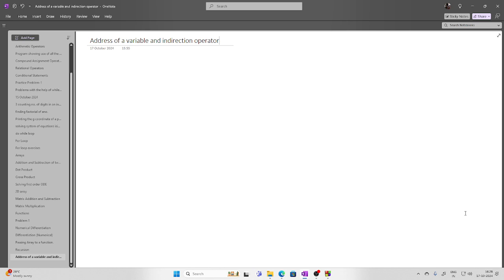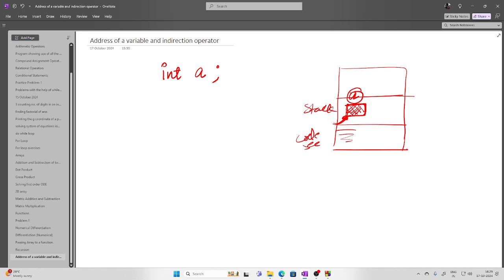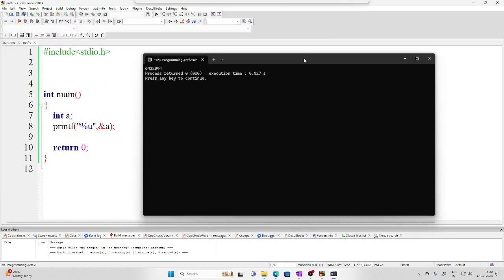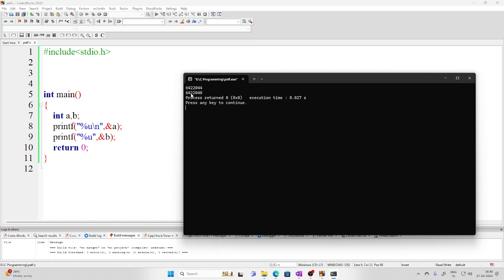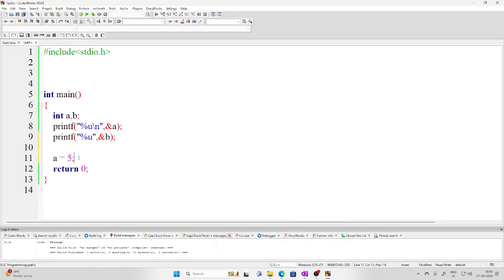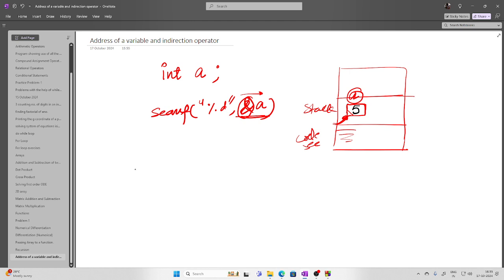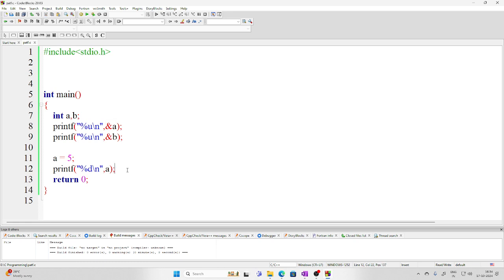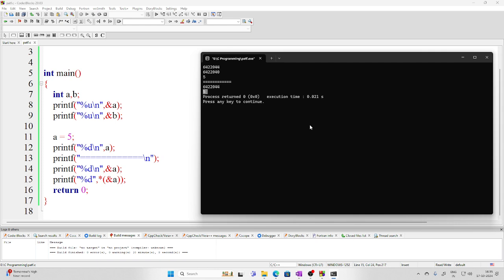Address of a variable and indirection operator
In this video I have discussed about the address of a variable, how to get it, and the indirection operator.